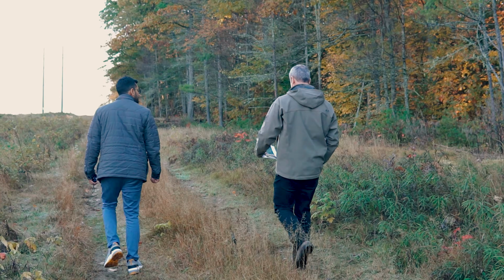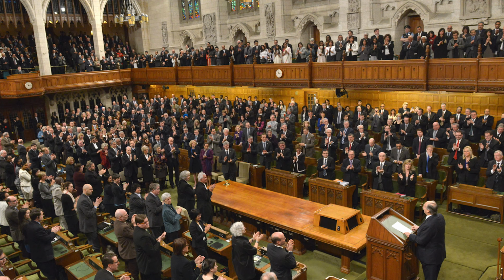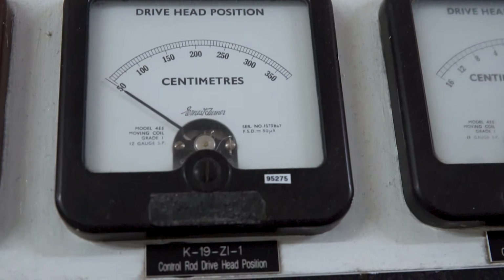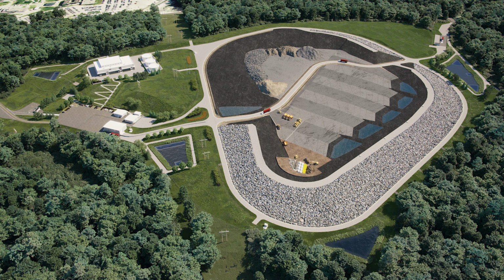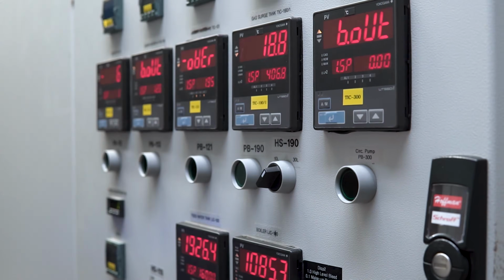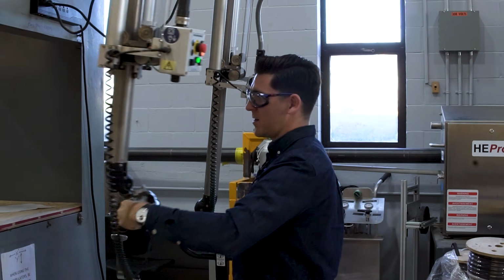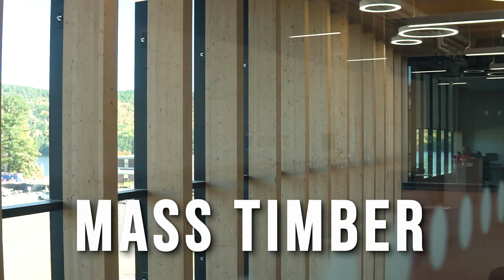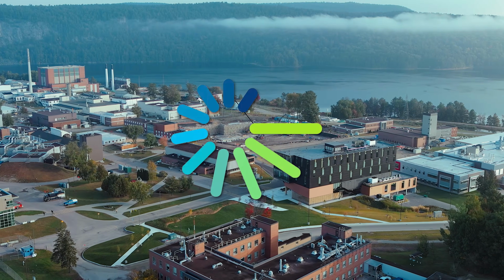Adventure Inside Canada’s BIGGEST Nuclear Laboratory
During Nuclear Science Week last fall, Mohamad Saleh and I were given the opportunity to explore the place where Canada’s nuclear story began – Chalk River Laboratories! Recognized today as the country’s largest nuclear research campus, the site is run by nuclear science & technology organization, Canadian Nuclear Laboratories (CNL), and owned by the crown corporation Atomic Energy of Canada Limited (AECL).

While there, we hiked up to the site that could hold Canada’s first low-level waste facility, named the Near Surface Disposal Facility (NSDF). Approved for construction by the Canadian Nuclear Safety Commission (CNSC), the NSDF would safely contain low-level nuclear waste until it decayed to background levels you’d find in nature. Mohamad and I also went inside legacy research reactors, including the National Research Universal (NRU) reactor and the Nuclear Power Demonstration (NPD) reactor, and toured the site’s operating research reactor, the Zero Energy Deuterium (ZED-2) reactor. Visiting the site’s various labs and chatting with their scientists was most certainly a memorable opportunity!

To learn more about what’s going on at Canadian Nuclear Laboratories, follow them on social media and visit their

⏰TIMESTAMPS
00:00 - A Rare moment inside Canada's largest nuclear lab
02:54 - The Chalk River Campus
03:42 - National Research Universal Reactor
08:21 - Reactor Control Room of the NRU
09:58 - Near Surface Disposal Facility (NSDF)
12:28 - How does the NSDF Function?
16:18 - High Temperature Fuel Channel Lab
18:54 - Fuel Fabrication Lab
19:22 - TRISO Advance reactor fuels
21:25 - Molten Salt Reactor Lab
21:52 - Mechanical Equipment Development
24:11 - Space Reactor Research
27:25 - Science Collaboration Centre
28:28 - Nuclear Power Demonstration Reactor
30:23 - ZED - 2 Reactor

🙋🏾‍♂️WHO AM I:
I'm Osama, I have a background in Nuclear Engineering and work in Toronto, Canada. On my channel I help demystify nuclear technologies by simplifying them.

GRAB A COFFEE WITH ME
☕ I love meeting up with people in real life (and Virtually). So here's a standing offer - if you fancy taking a trip to Toronto (Canada) and want to chat, I'll buy you a coffee, no questions asked. I'm generally available most weekday evenings after 7pm.